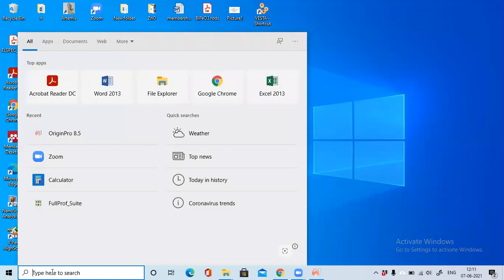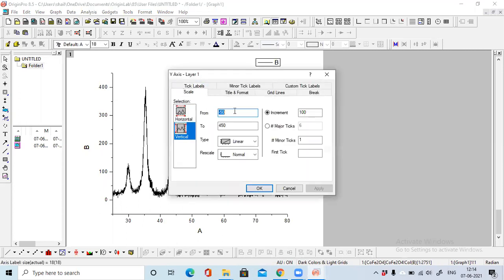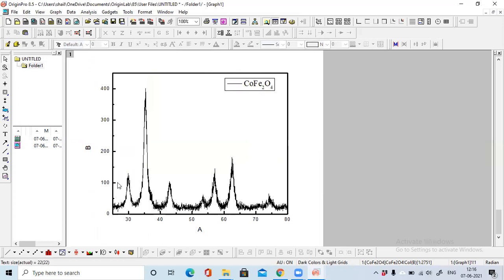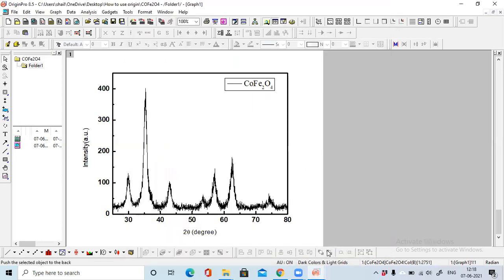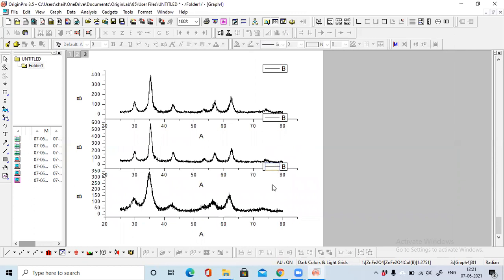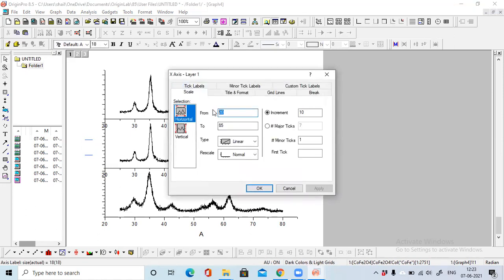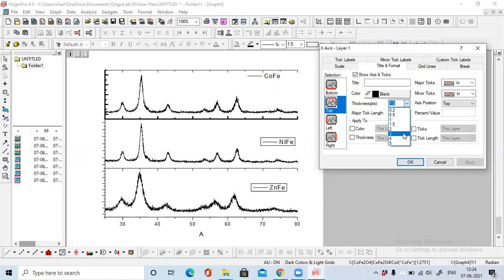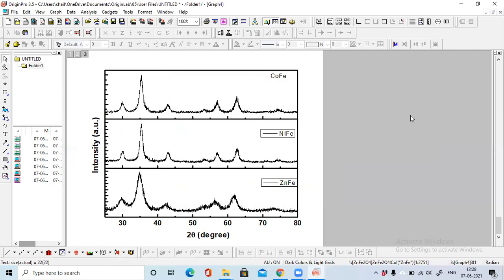How to plot data using origin